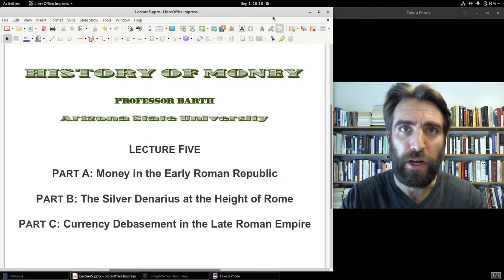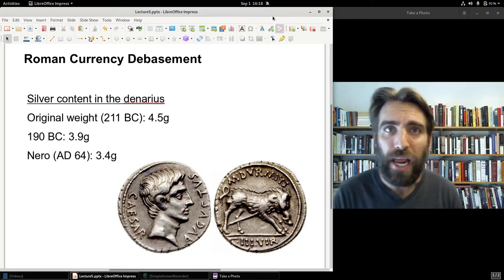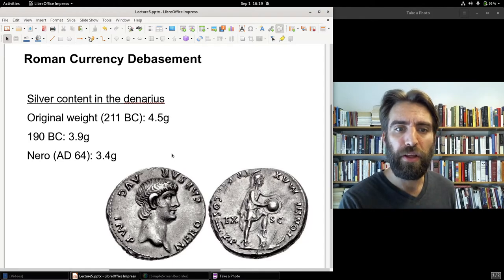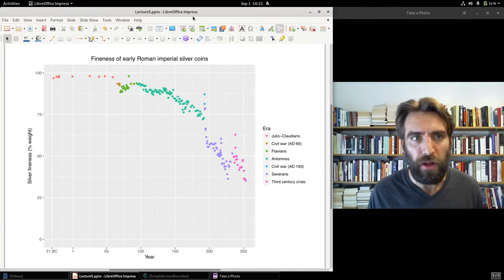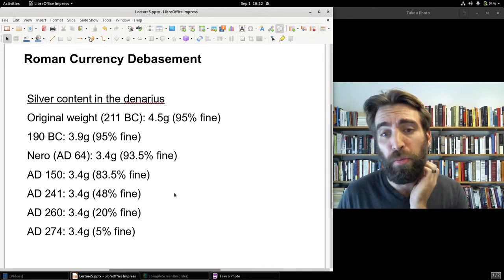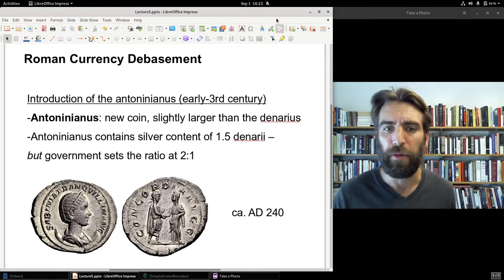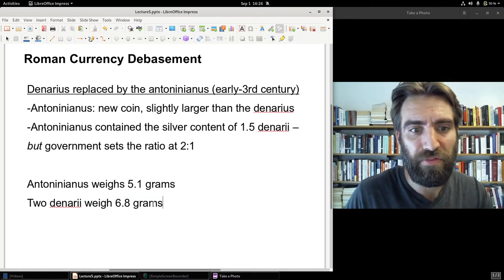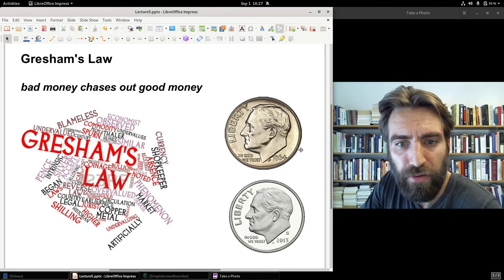Currency Debasement in the Late Roman Empire (HOM 5-C)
History of Money, Lecture 5, Pt. C: a look at the fall of the Roman money system, including the coins denarius and antoninianus. Concludes with an in-depth look at Gresham's Law: the general principle and rule that bad money chases out good money.